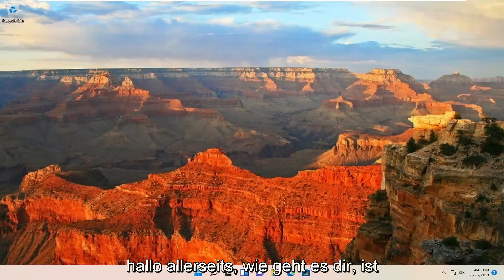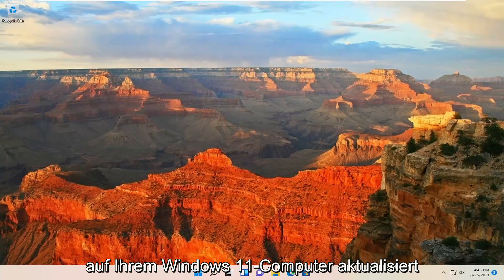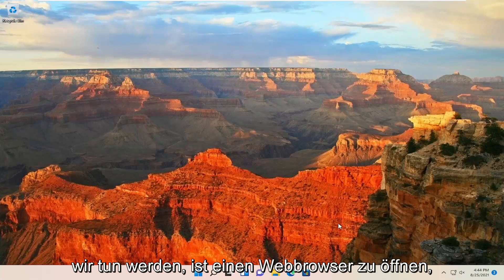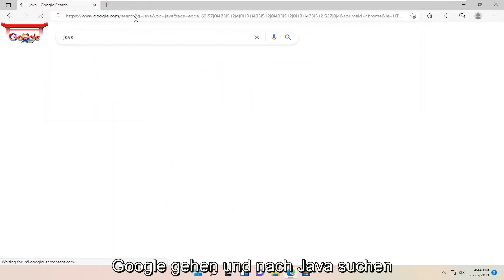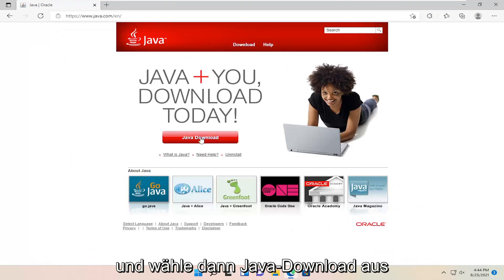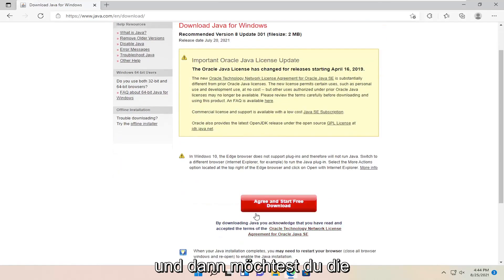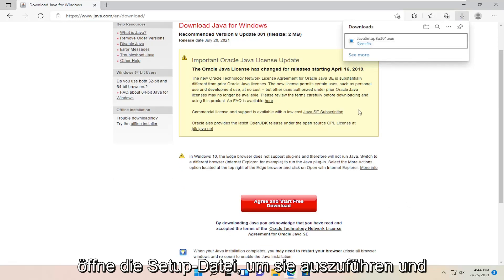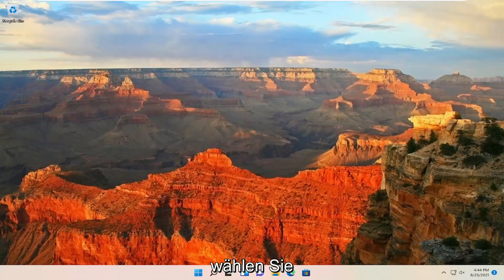So aktualisieren Sie die Version von Java auf dem Computer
So aktualisieren Sie Java in Windows 11 [Tutorial]

Anweisungen zum Installieren oder Aktualisieren von Java für Windows-Computer.